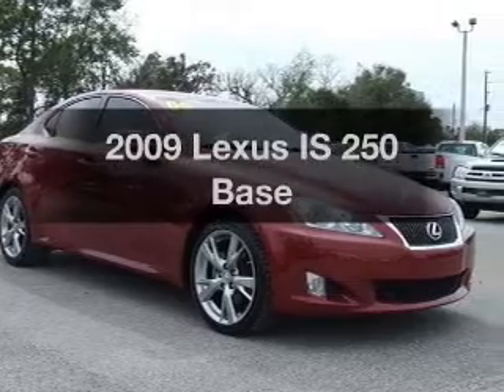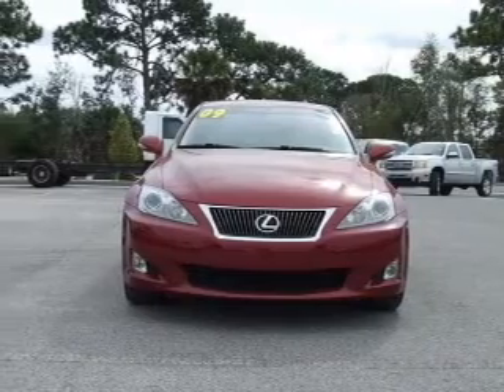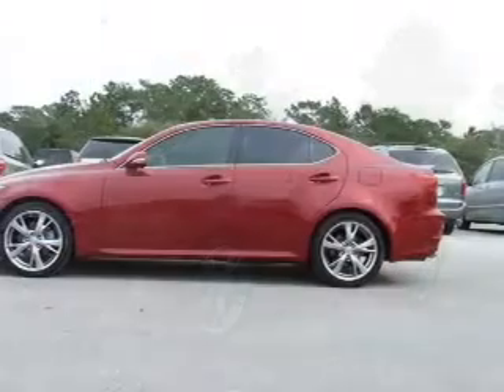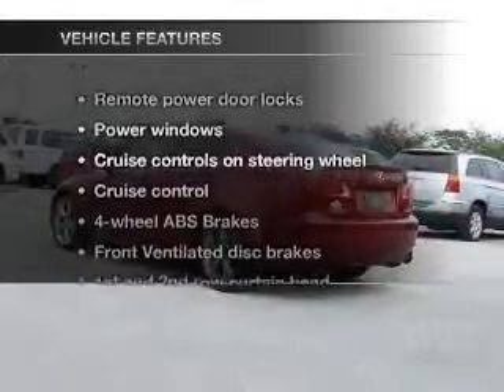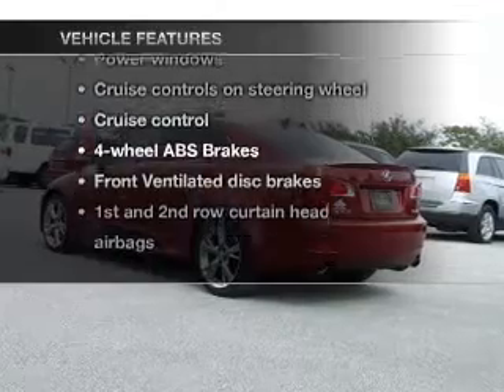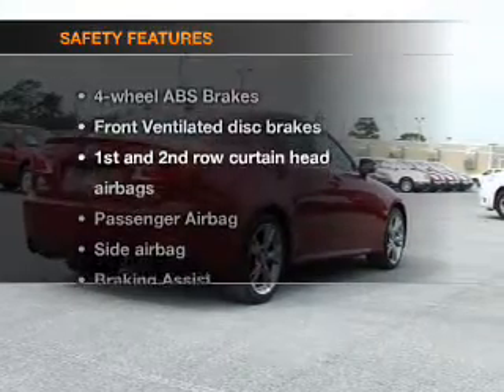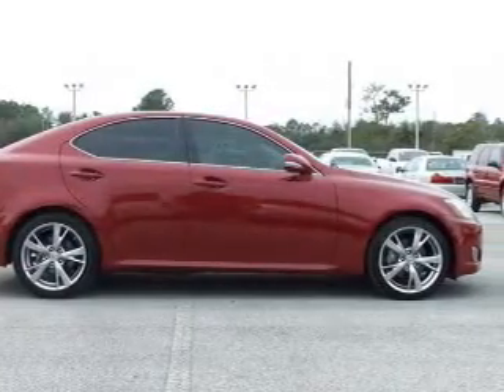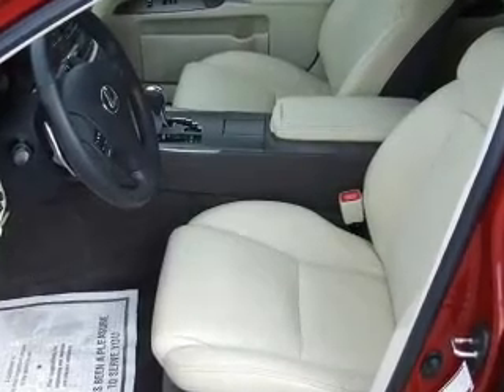2009 Lexus IS 250 - Homosassa FL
Year: 2009
Make: Lexus
Model: IS 250
Trim: Base
Engine: 2.5 liter 6 cylinder 24 valve
Transmission: 6-Speed Automatic
Color: Red
Mileage: 36867
Address:
1275 S Suncoast Blvd